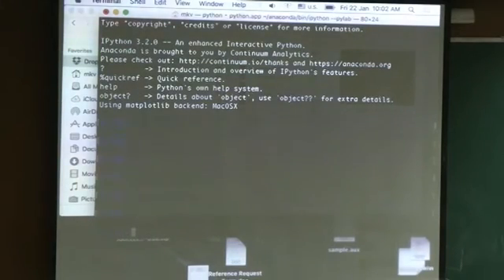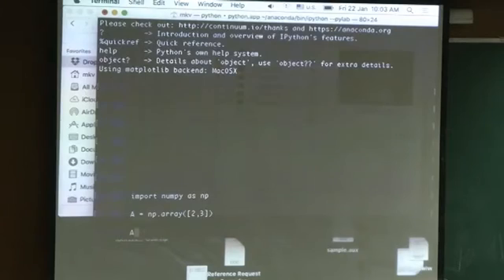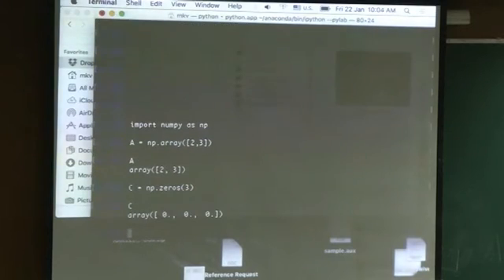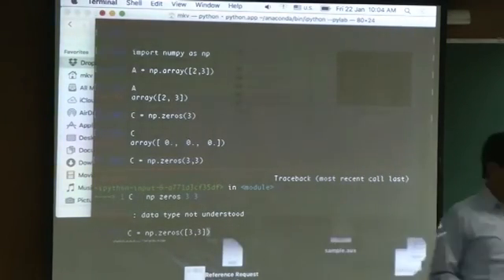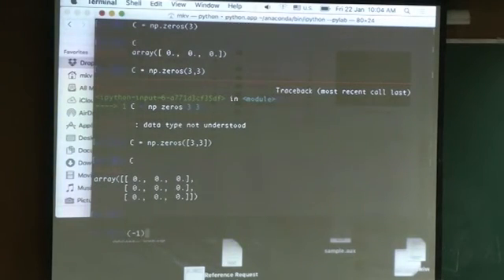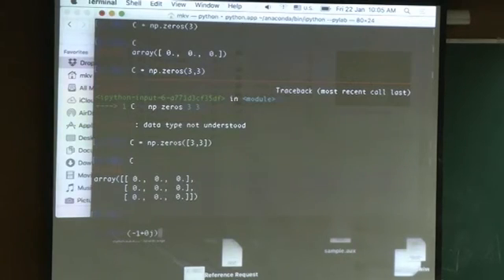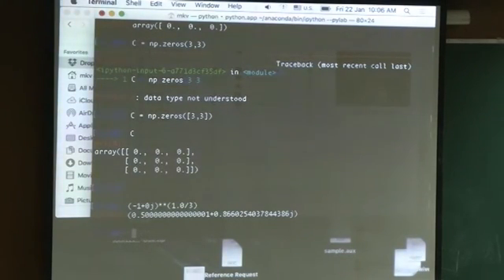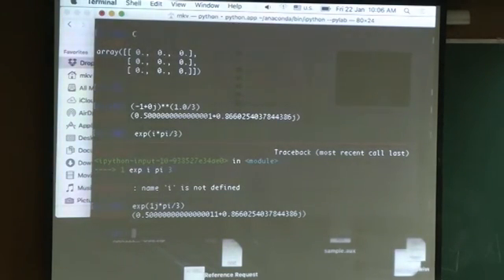Lecture 5 B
This lecture provides some suggestions on programming practice.